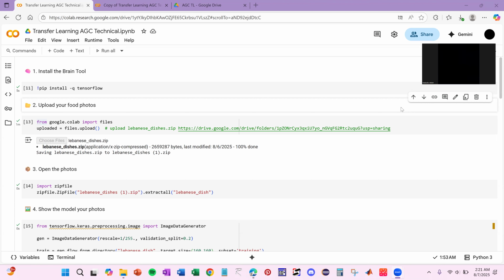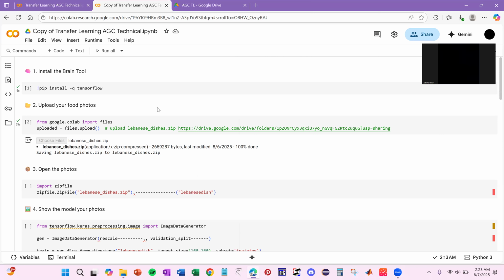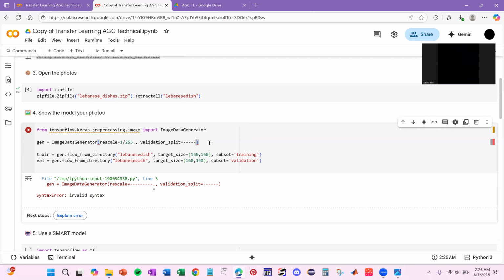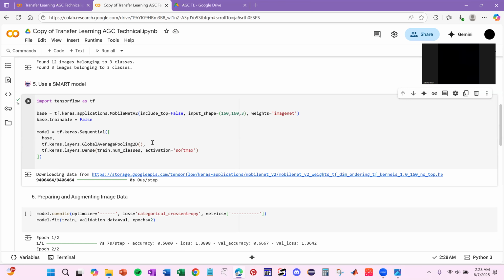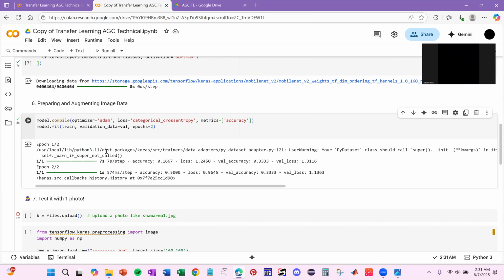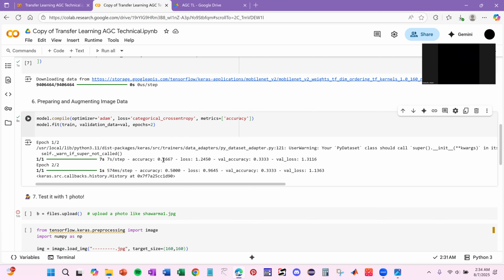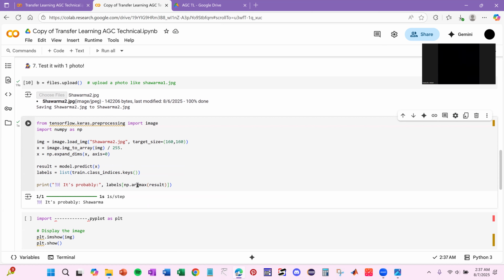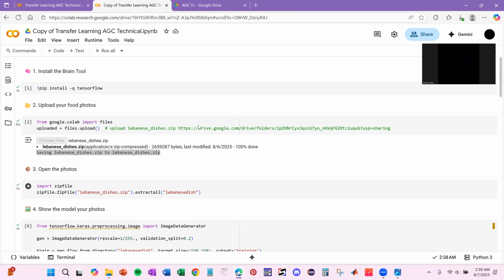Build a cultural themed AI Model Part 2